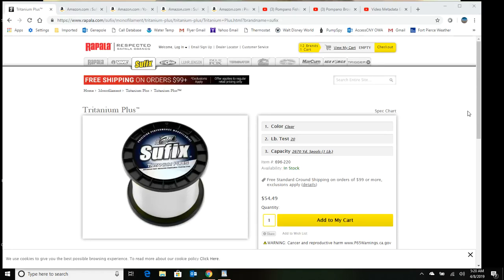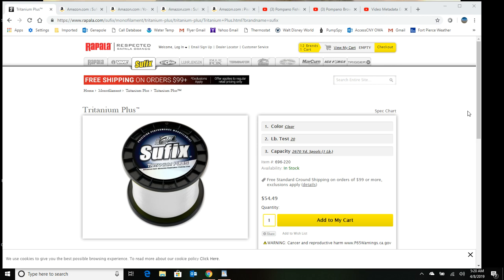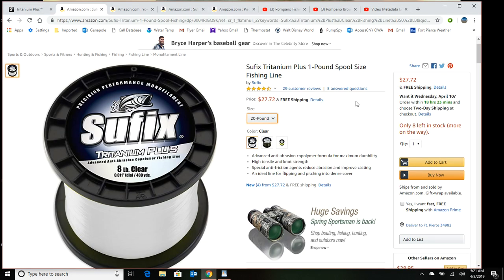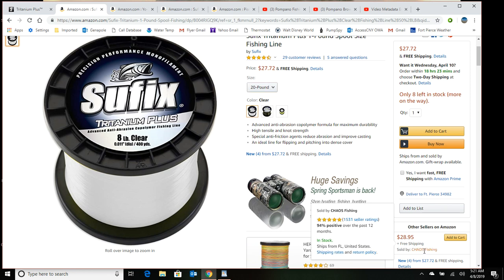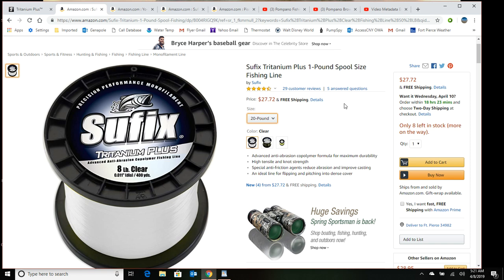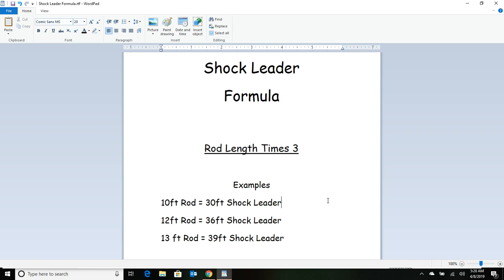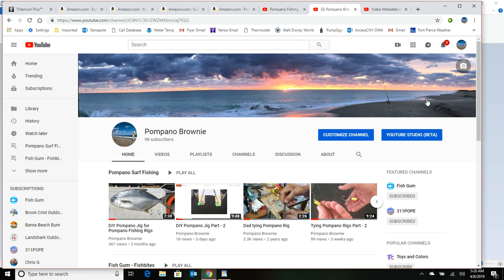Pompano Surf Fishing Line Specs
This video is on the different fishing lines I use for catching Pompano.  It will cover what lines to use on your reel, shock leader, and pompano rigs. Links to Gear Below.
Use  20lb for Spinner Reels, 14lb for Conventional Reels, 50lb or 40lb for shock leaders  and 50lb or 40lb for the Pompano Rigs. Watch until the end and I give tips on line spooling and a Jig you can make yourself!

8mm Glass Facetted Red Beads
50lb Black Duo Lock Snaps

3" "Do-It "Cast Iron Ladle